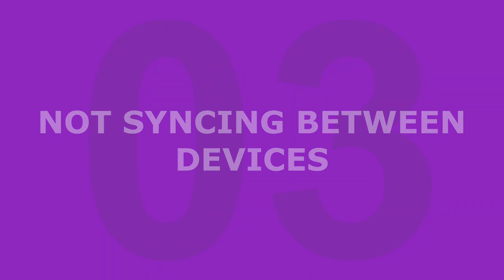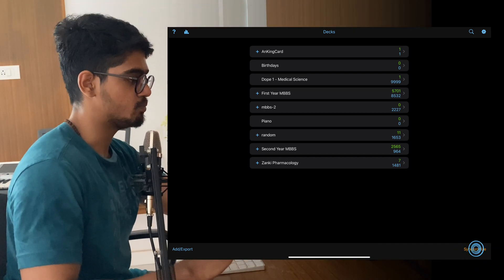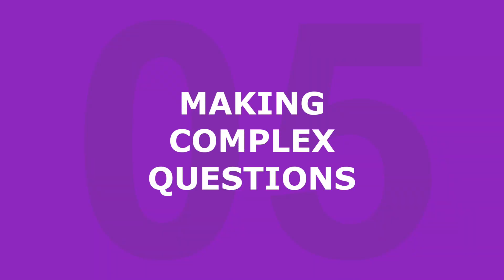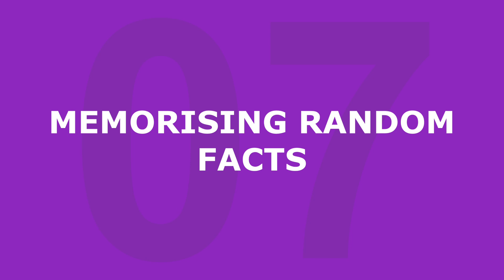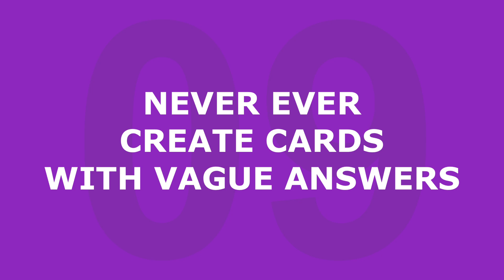10 Common Mistakes in Creating Flashcards - Anki / Quizlet | UAG Ep.05 | RPVR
10 mistakes I made in Anki compiled, so that you don’t have to make them.

Anki is an effective study tool, but How to use Anki effectively ?
Being a strong believer of learning from mistakes, this video is a compilation of all the mistakes / potential mistakes I have made using Anki.

Anki is this amazing Flashcards app and I have made a playlist of Anki that I boast around by naming it UAG ( Ultimate Anki Guide ), So, Make sure you guys check it out Hehe.

Time stamps :
00:00 - Introduction
00:11 - Copy Paste Directly
00:27 - Not being consistent
00:53 - Not Syncing between devices
01:34 - Unorganised Decks
02:20 - Making complex questions
02:33 - Rote memorisation
03:12 - Memorising Random facts
03:47 - Associating answer with a particular diagram
04:13 - Vague answers
04:50 - Easy

I am Rohith PVR, currently a Second Year Medical Student at Madurai Medical College.